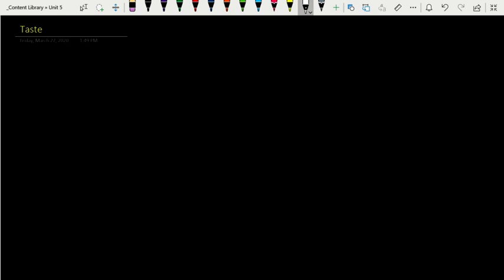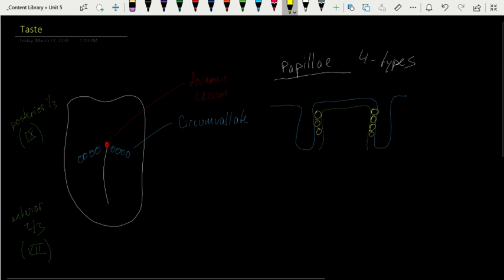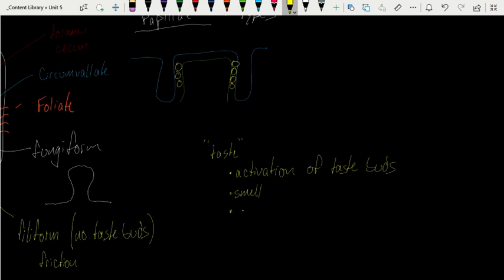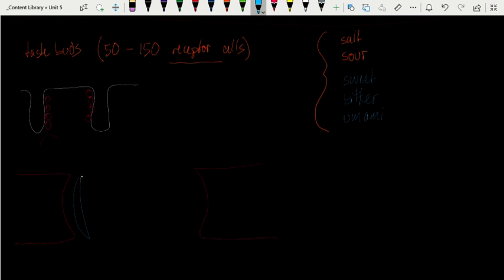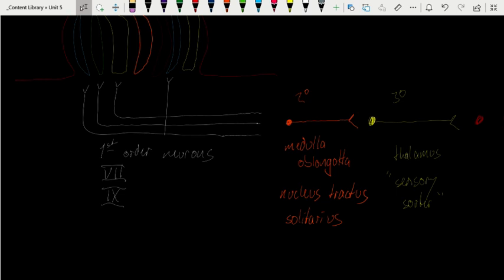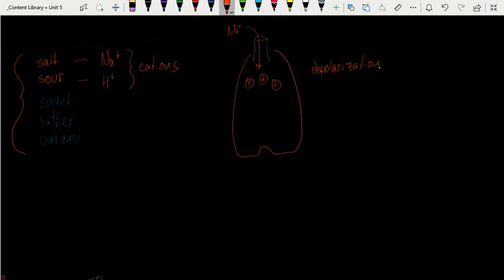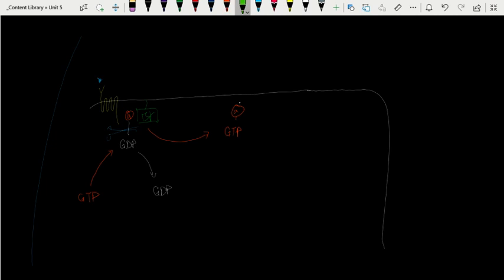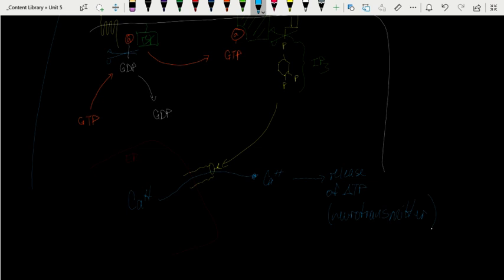Bio 264: Special Senses - Taste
Topic: an introduction to taste, types of papillae (location of taste buds) and the molecular mechanisms that convert tastants (salt, sour, sweet, bitter, umami) into action potentials